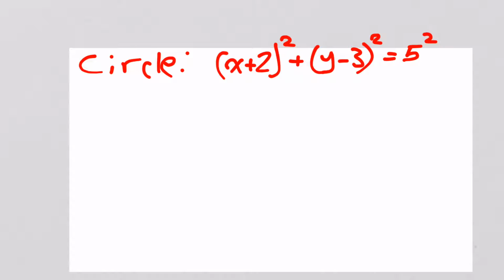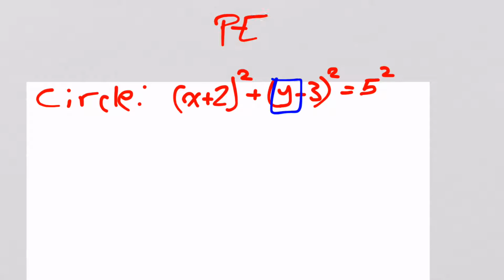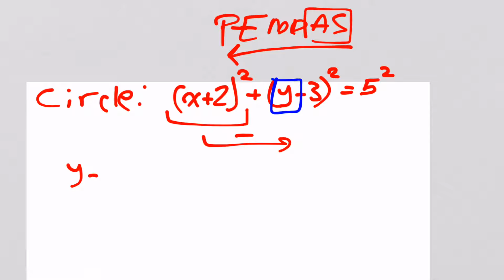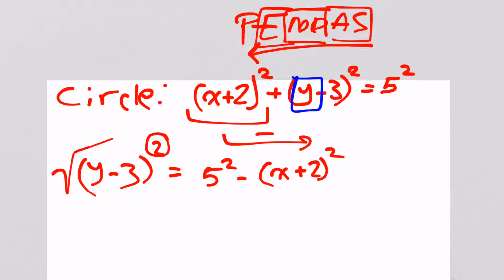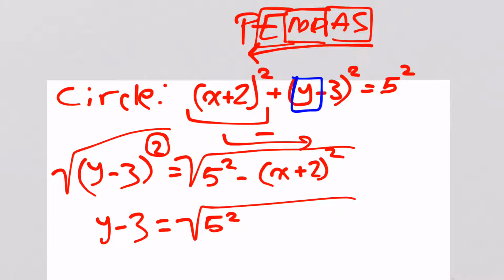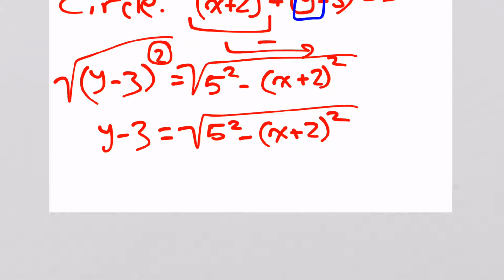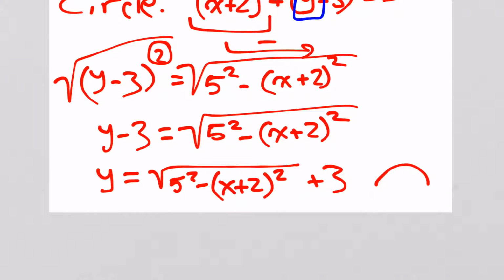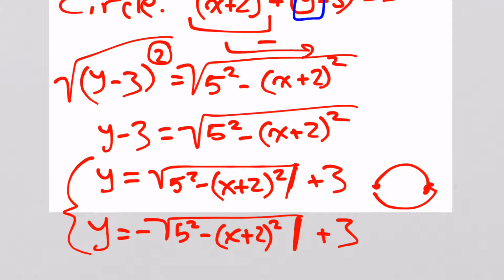A2H Conics LG24 and 25